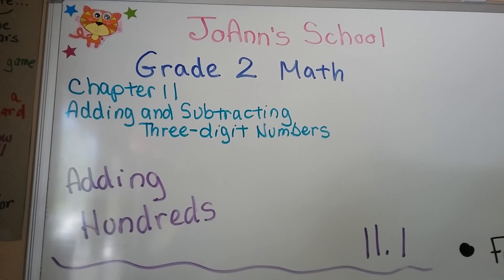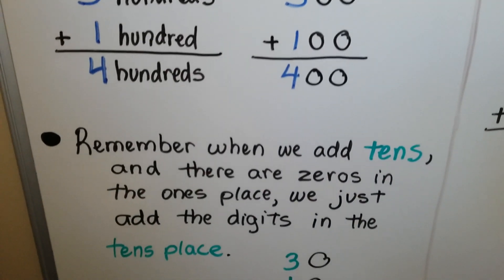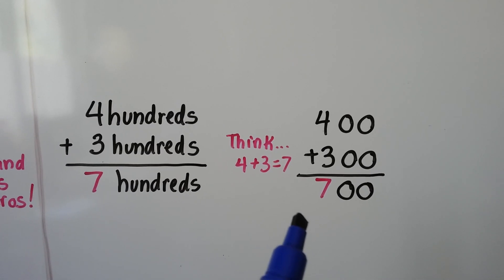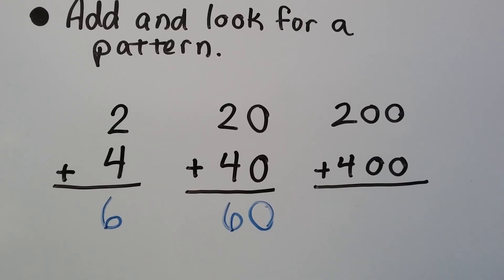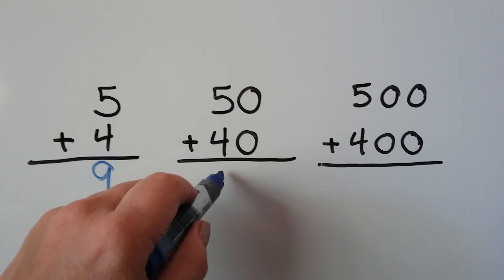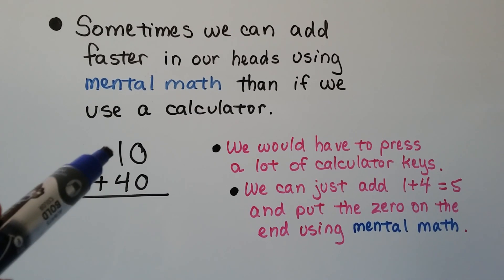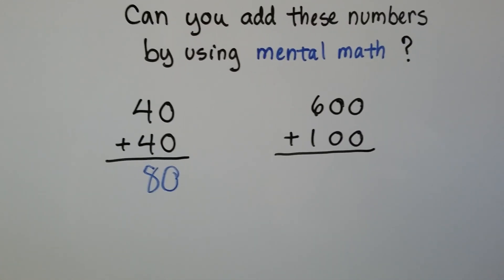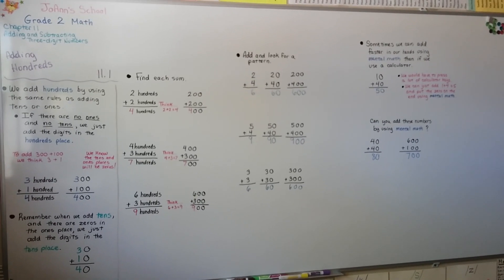Grade 2 Math 11.1, Adding Hundreds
How to add groups of hundreds (no tens or ones), identifying the hundreds place value, looking for a pattern to add hundreds, how sometimes it's faster to add with mental math than to use a calculator. Page 317 in the Silver Burdett Grade 2 textbook.